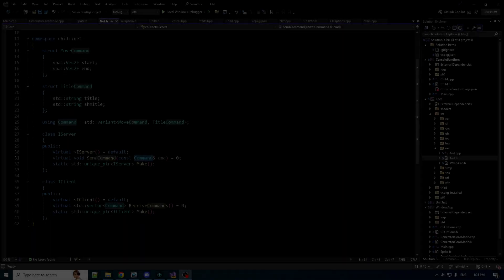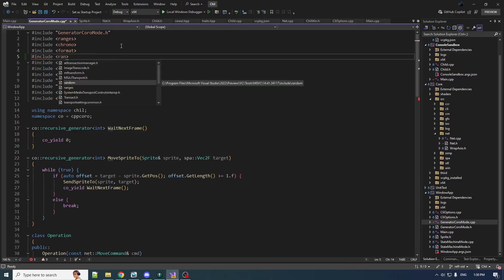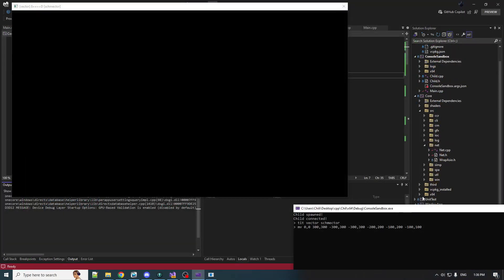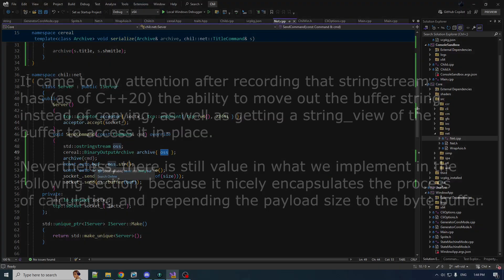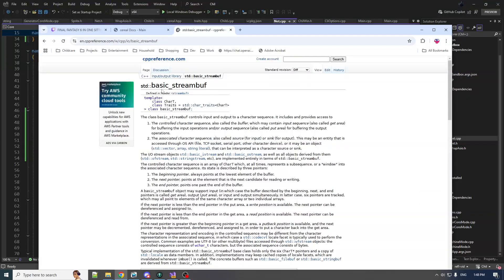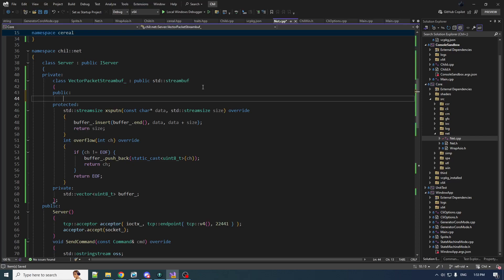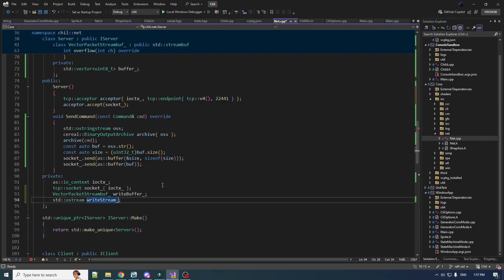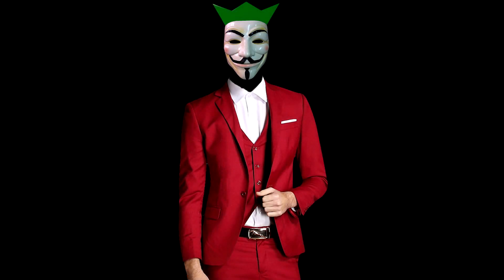C++ Custom std::streambuf for Packet Optimization [Reflective Serialization]